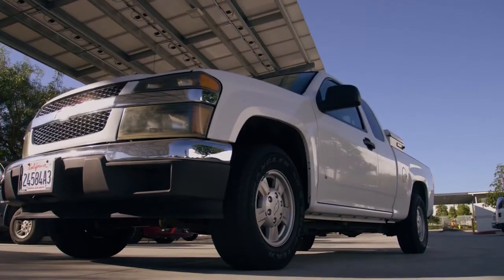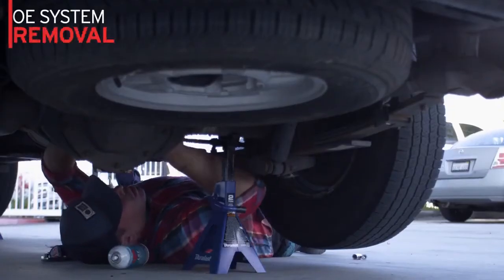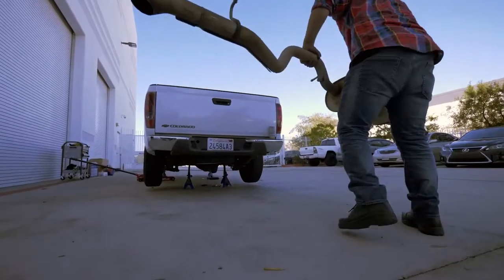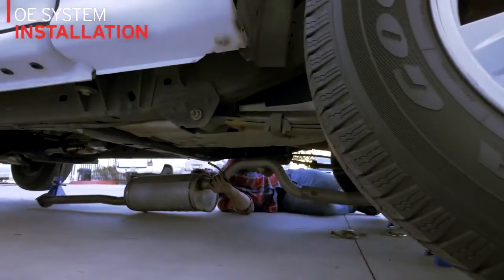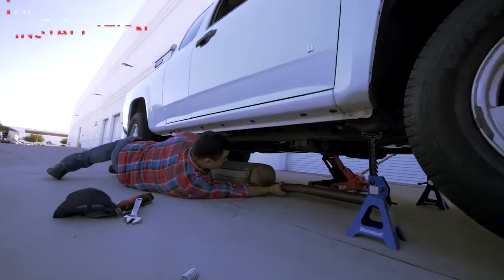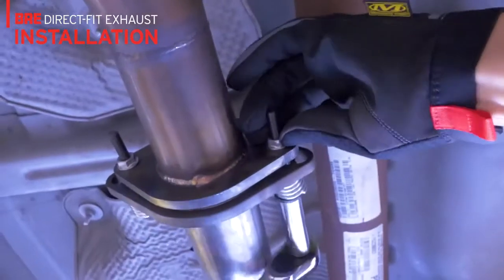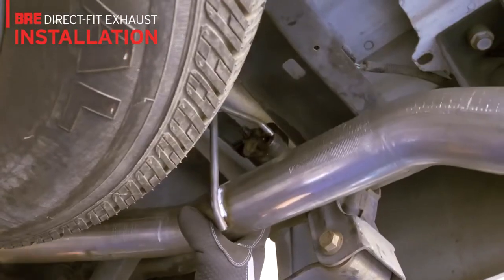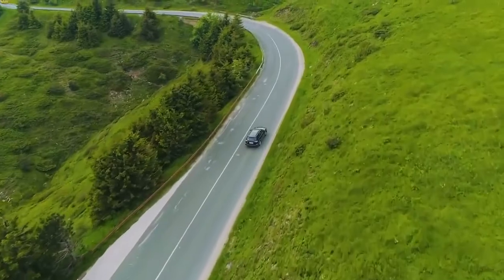BRExhaust - Direct Fit Exhaust | Ease of Install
Shop BRExhaust at BuyAutoParts.com